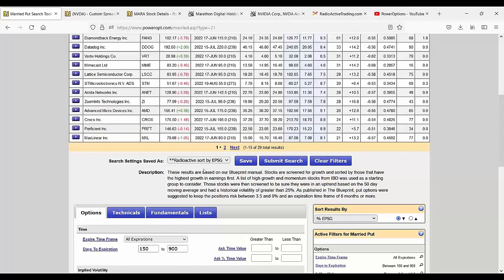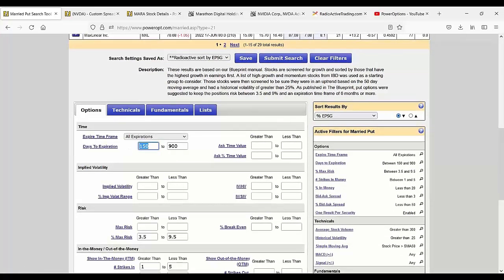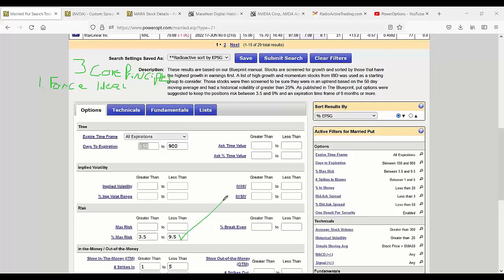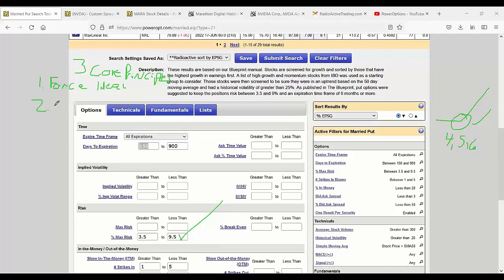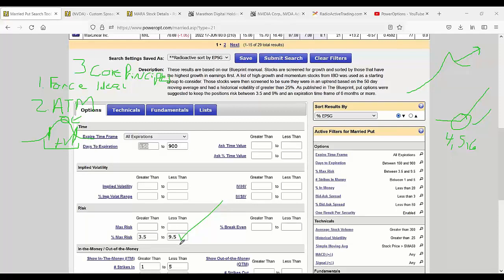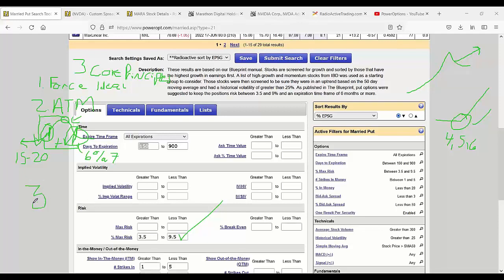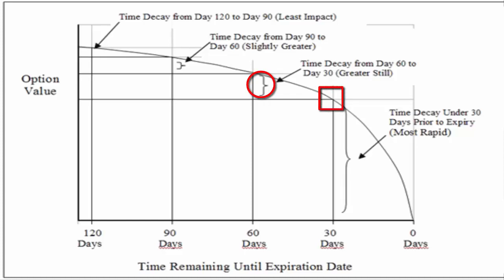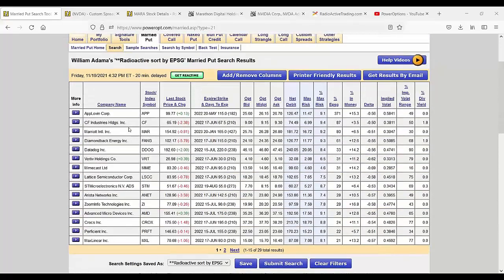The Preferred Time Frame for a Married Put Position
Robert wanted to know is it best to go further out in time (more than 210 days) if he does not want to be in the position for the full time frame.

We focus on the 3 Core Principles of the Married Put / RadioActive Trade (and really any options trading strategy) with a focus on the Time Decay Curve.  Why it is better to go further out in time in most cases, and why we would not hold the position for the full term.